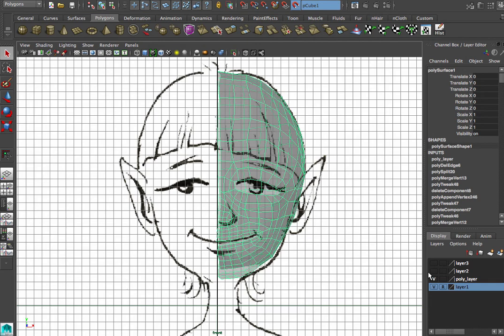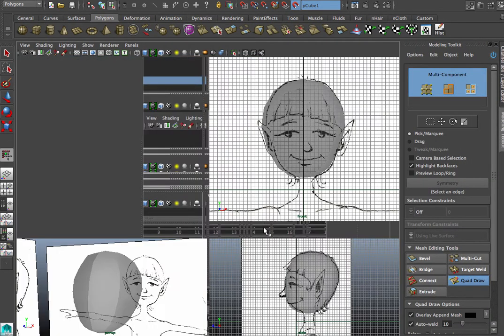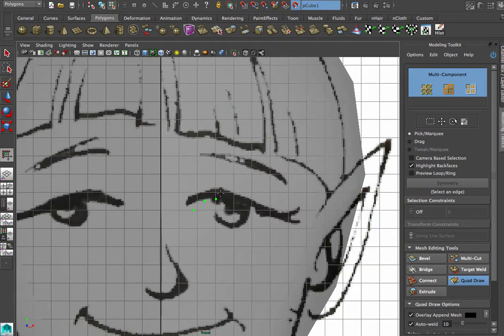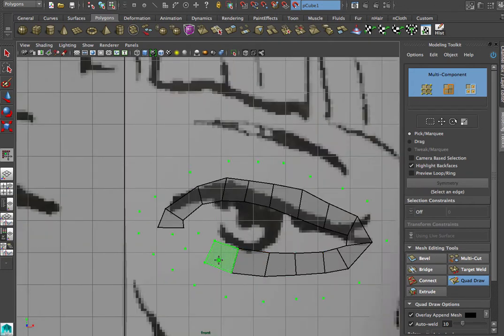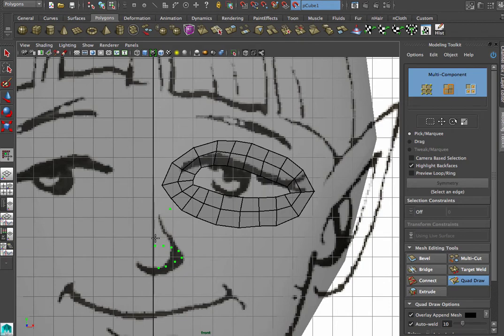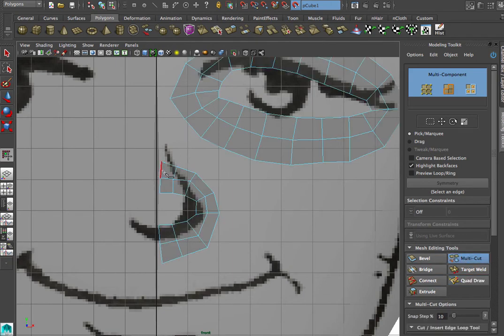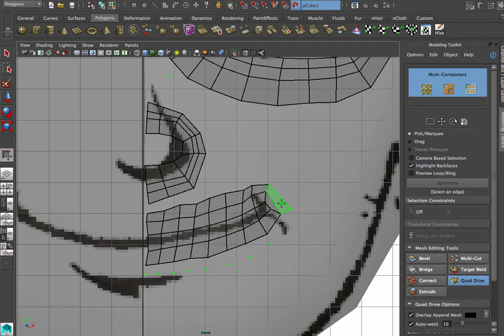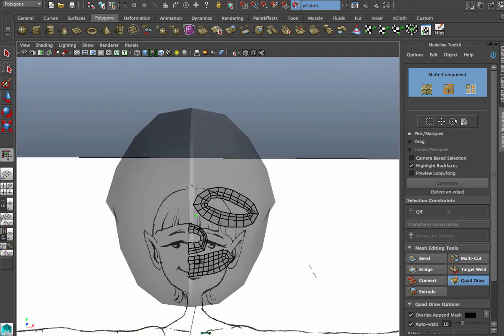3. Elf boy modeling